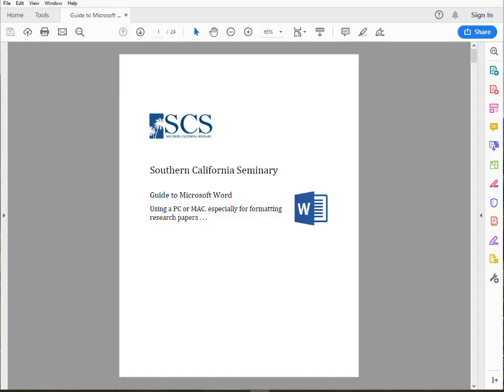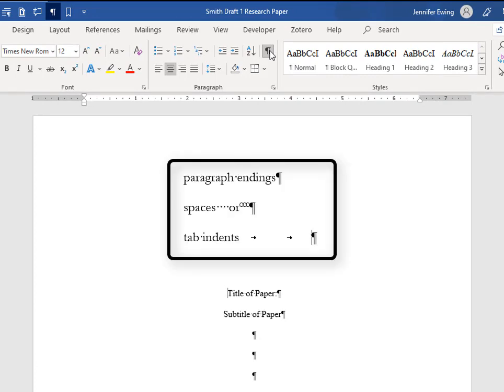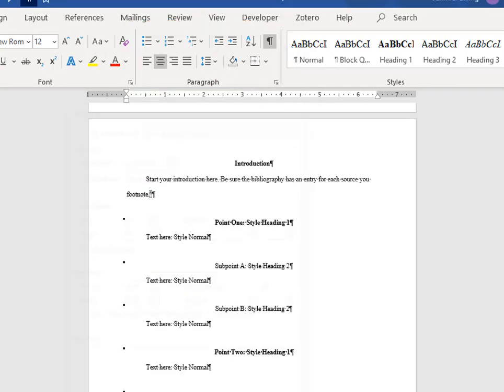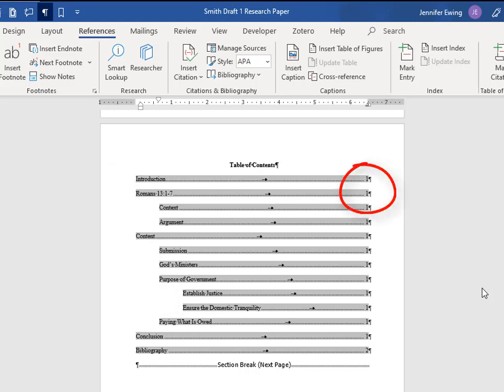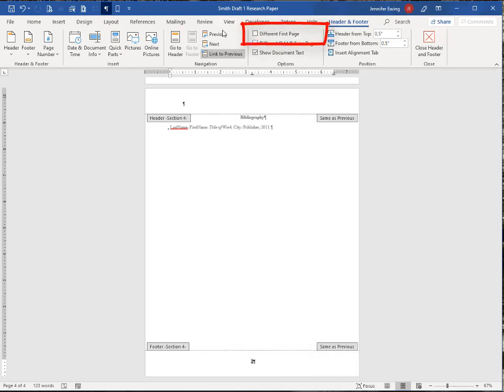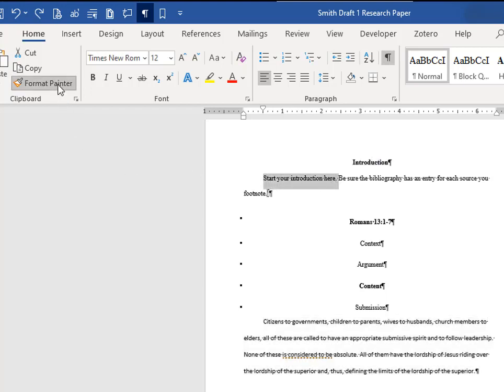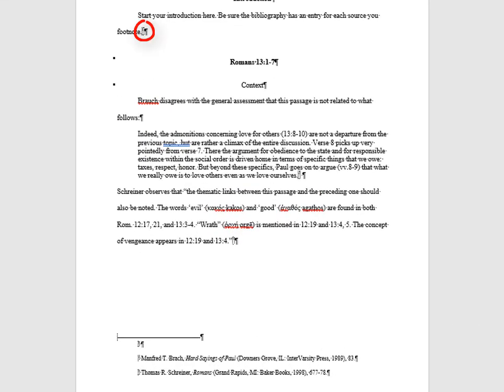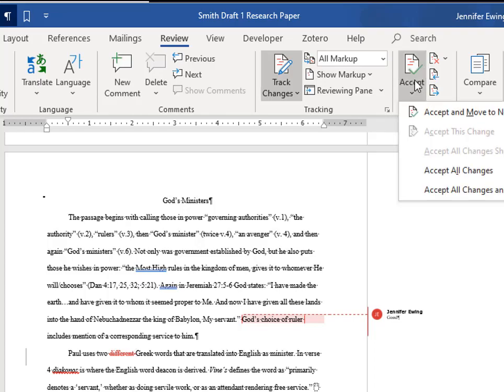Using Microsoft Word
This video will demonstrate how to use MS Word to format a research paper using the Turabian 9 Research Paper Template.